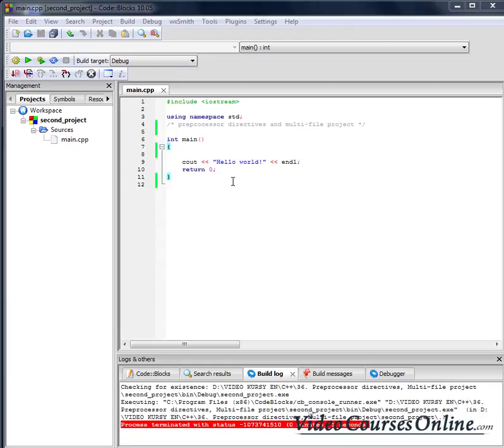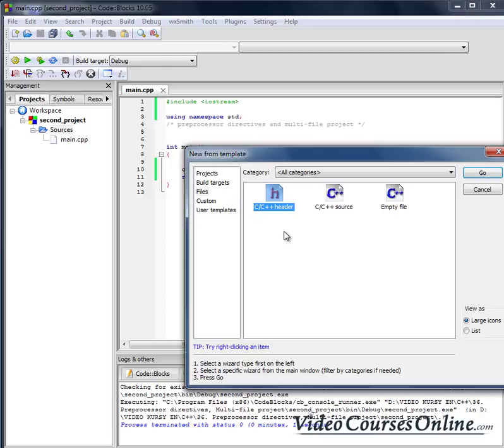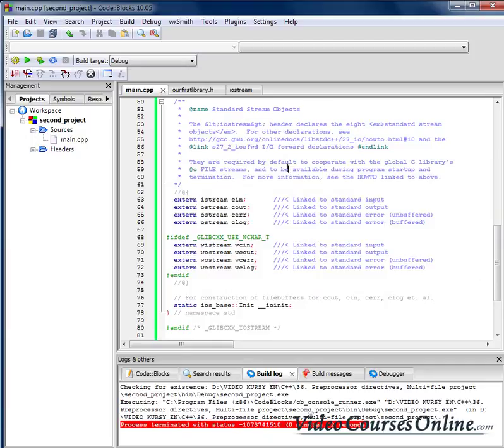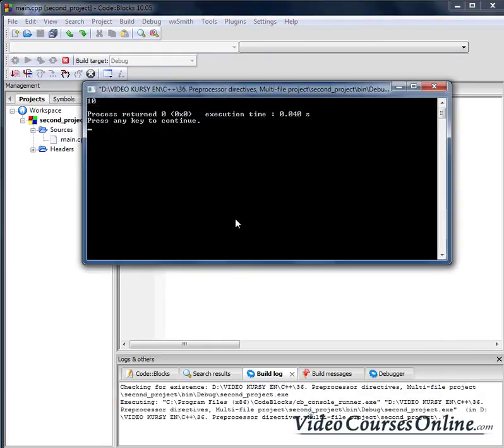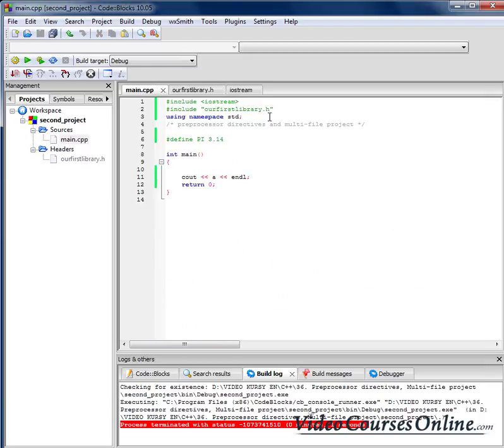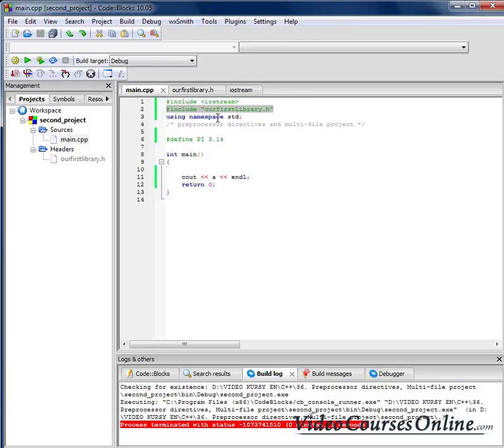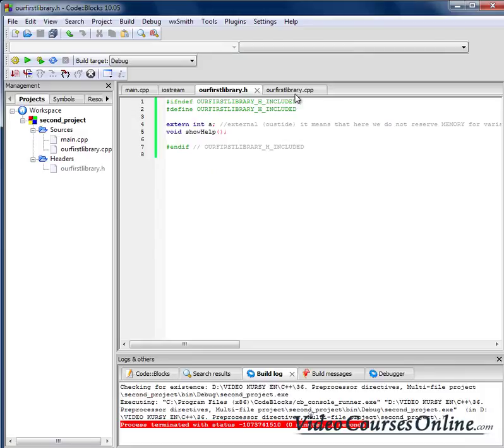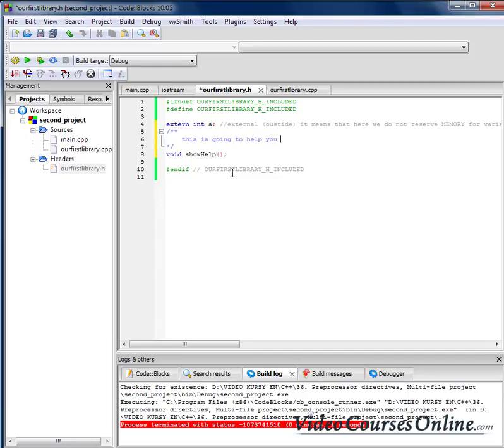002 Preprocessor directives, Multi file project